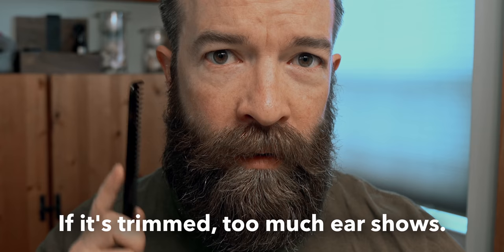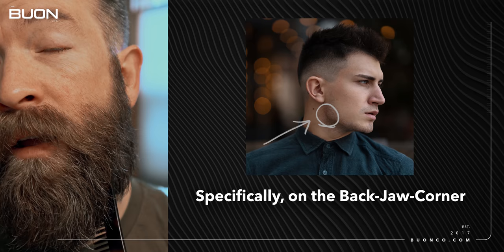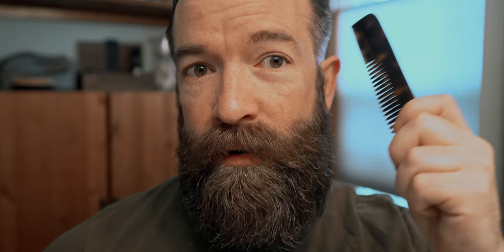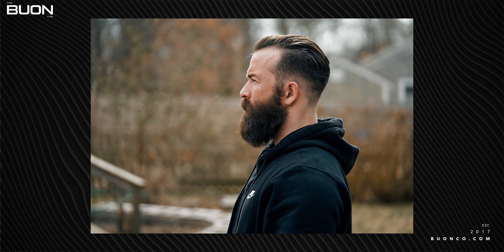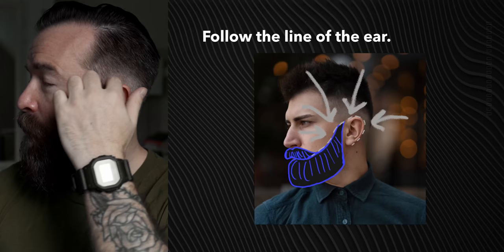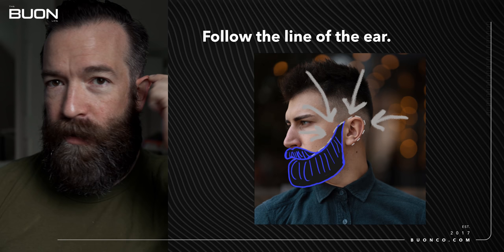This Hidden Mistake WEAKENS your BEARD Impact.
MY RECOMMENDED PRODUCTS
MY DIGITAL PRODUCTS
MY PHYSICAL PRODUCTS

If you've ever wondered why your beard looks a little weird after you get a haircut, or after you trim your beard down, this might be the reason! This underlooked part of the beard is a major part of the overall look and fullness of your beard. The sideburns will help balance out the entire shape of your head and your face. Not only this, but having big thick and bushy sideburns looks good on its own, but it will help the jawline and you won't feel the constant need to trim the pokey hairs that stick out from your neck pushing them out! Because the jaw corners get pushed out of your beard by your neck, you'd normally look like a bottom-heavy beard, but if you have those thick sideburns then you will look supremely balanced! I highly recommend growing out and emphasizing your sideburns!

Clothing
Comicvetica T-Shirt
Nike Hoody
Nike Sweats
Nike Shoes
Boots 01
Boots 02
Short-Guy Jeans
Grey Jeans
Stonewashed T-Shirt
Skull Hoody
Glasses Frames

EDC
Gym Watch
Beater Watch
Casual Watch
Daily Watch
Daily Knife
Favorite Knife
Phone Case

Camera Gear
New Camera
Old Camera
Wide Lens
Zoom Lens
35mm Product Lens
55mm Portrait Lens
90mm Macro / Portrait Lens
Best Mic Ever
On-Board Mic
Wireless Lav
Wireless Transmitter
Key Light
Hair Light
Studio Monitor

TIMESTAMPS